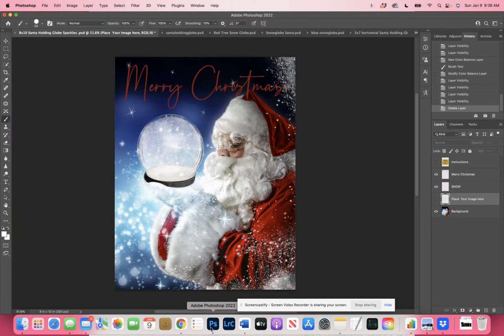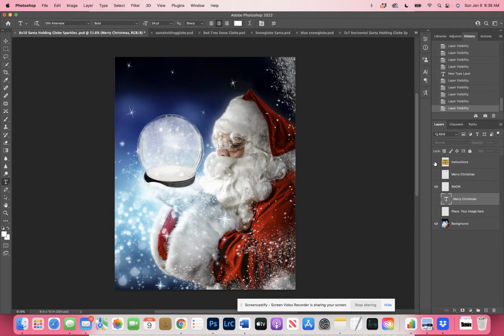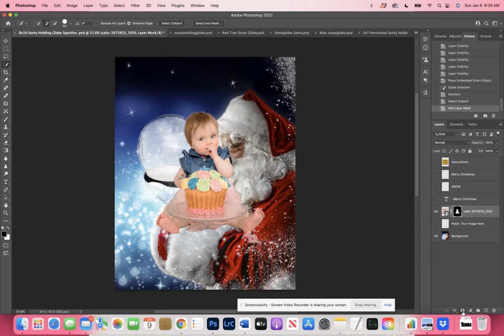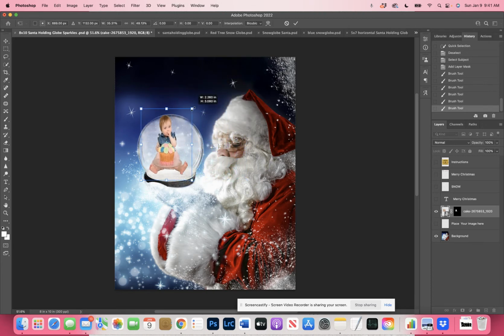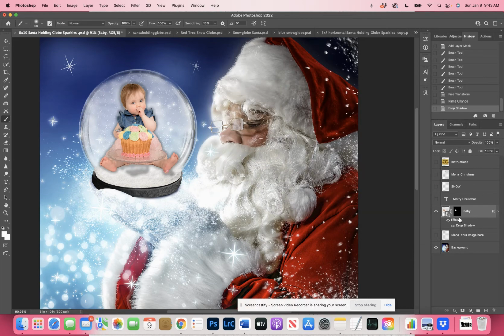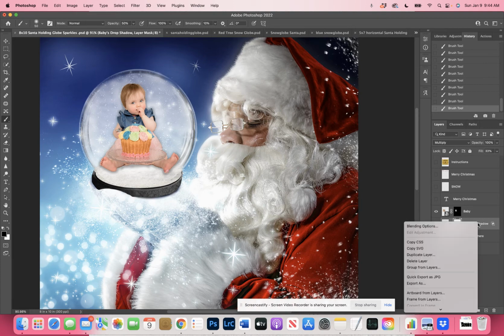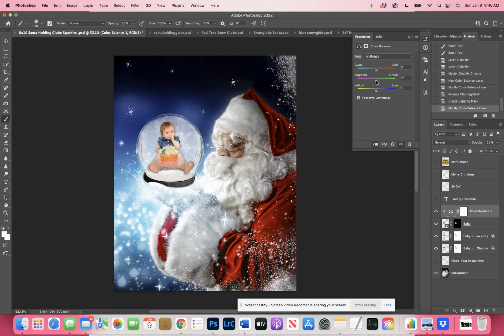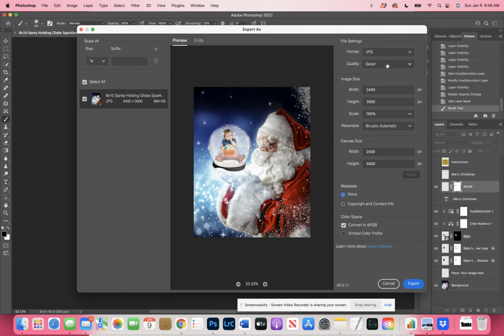Photo Box Designs Snow Globe Photoshop Template Tutorial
How to use most of the Photo Box Designs Snow Globes Photoshop Templates in Photoshop.

Sign up for our newsletter and get a FREE 3 Box In the Box Template